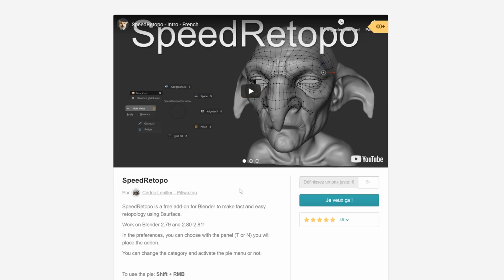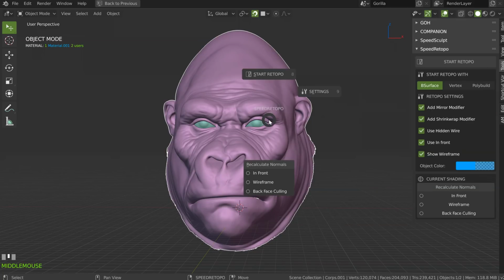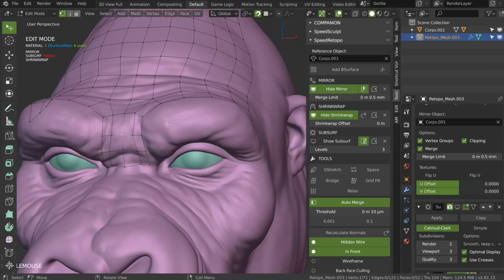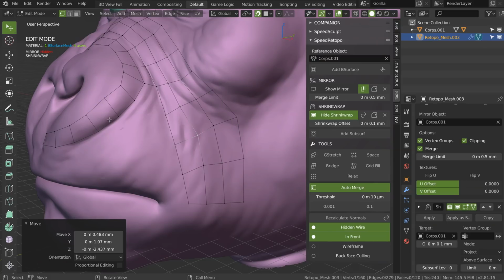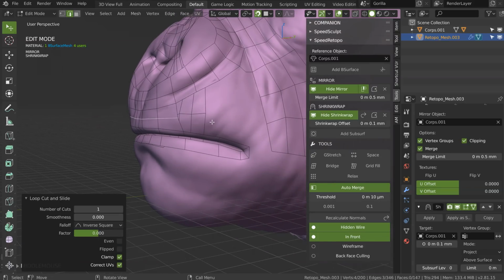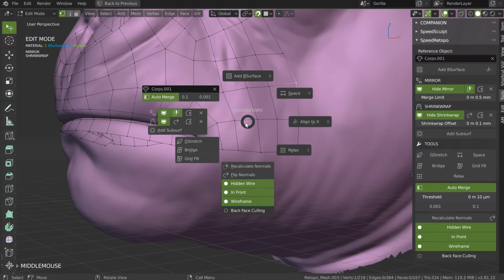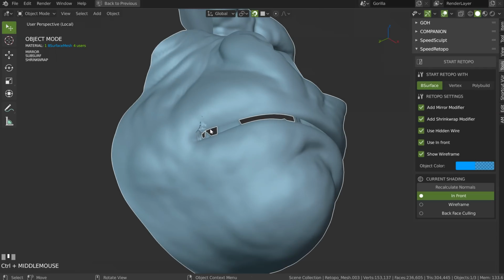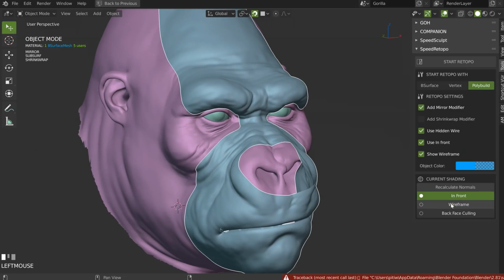Speedretopo - 101 - Blender 2.8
Speedretopo